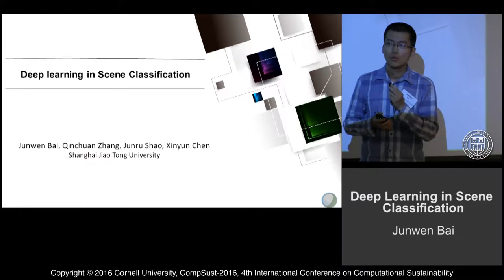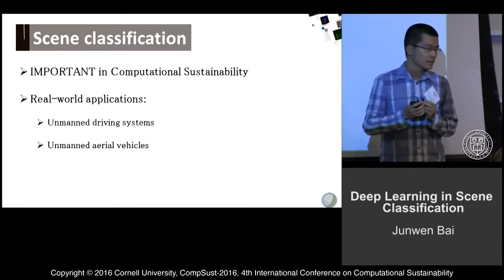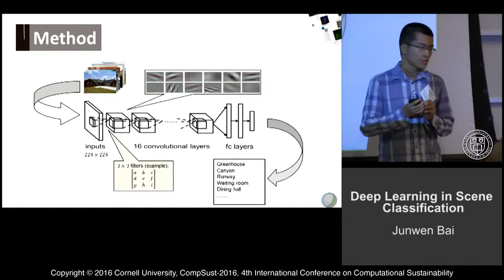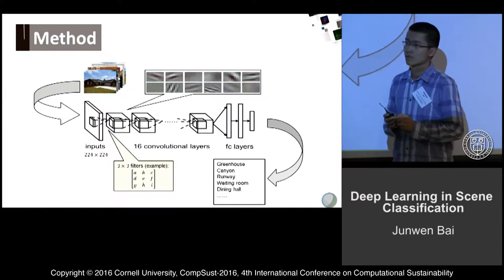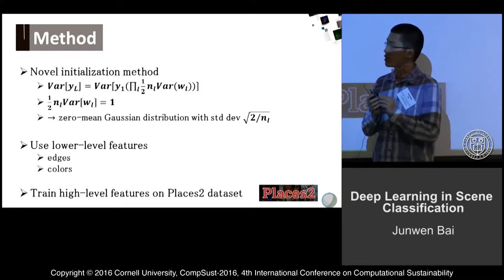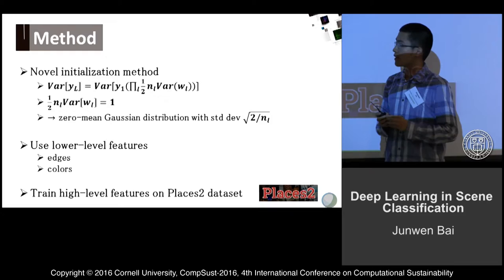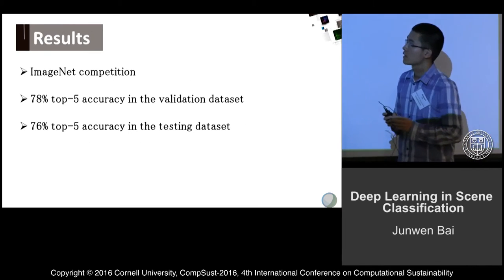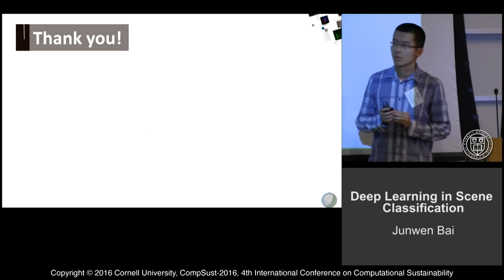Junwen Bai, "Deep Learning in scene classification"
Junwen Bai
"Deep Learning in scene classification"
Shanghai Jiao Tong University, Cornell University
CompSust-2016
4th International Conference on
Computational Sustainability
3:30 PM, Machine and Statistical Learning for Conservation, Poverty, Energy, and Climate